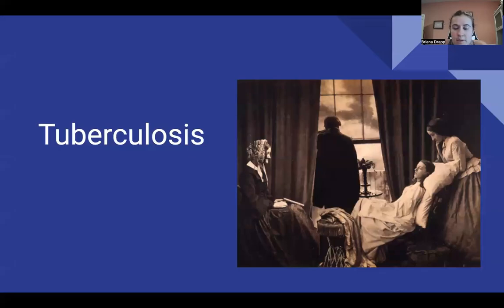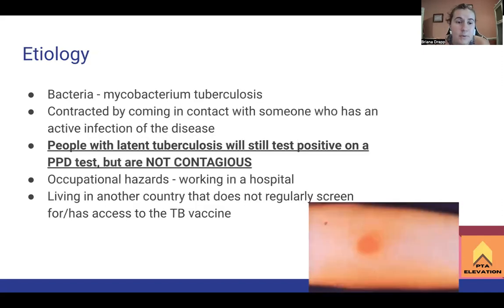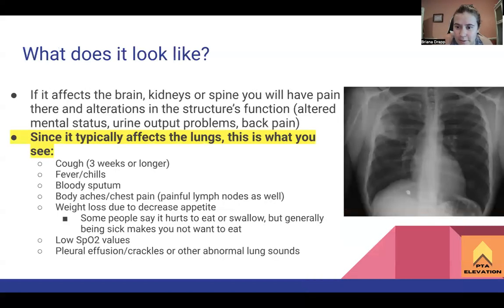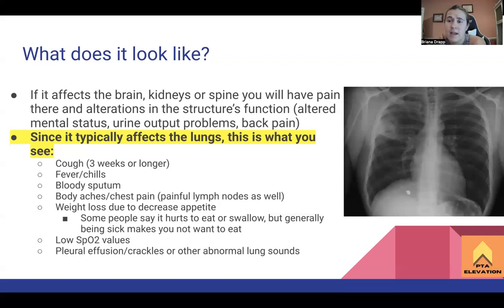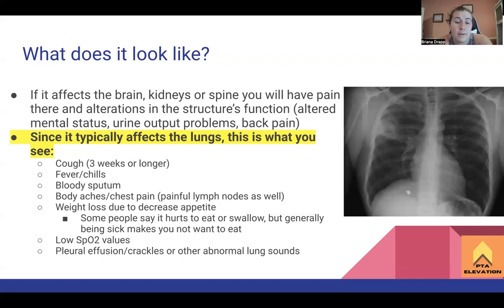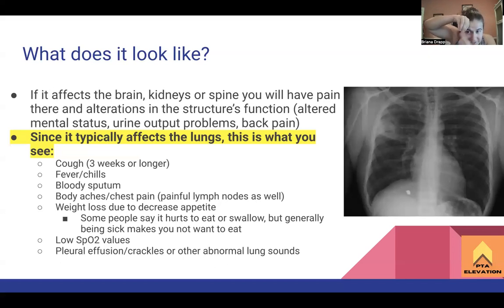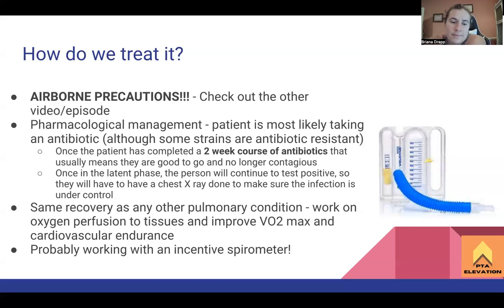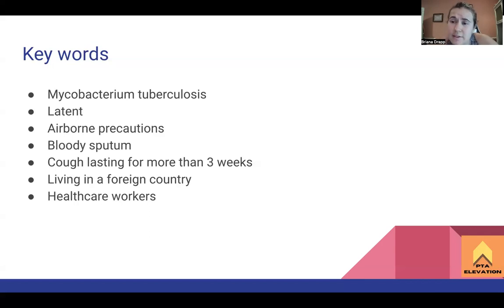Tuberculosis - NPTE-PTA Prep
Today Briana Drapp, SPT, PTA, CSCS goes over the important things to know about Tuberculosis when studying for the NPTE. At the end of this episode, Briana provides and reviews a sample question that helps students get a feel for how this subject will be asked on the NPTE - PTA. Tune in to learn more!